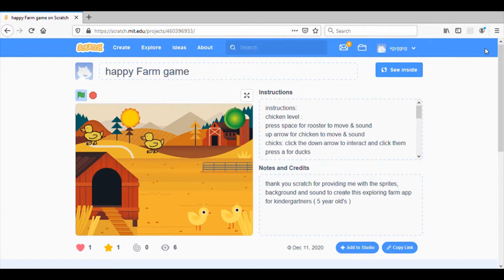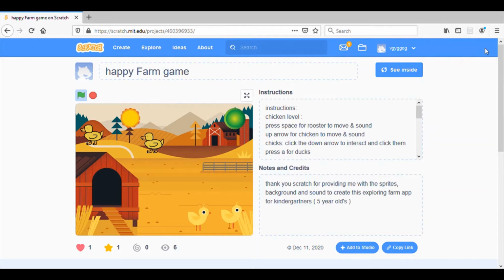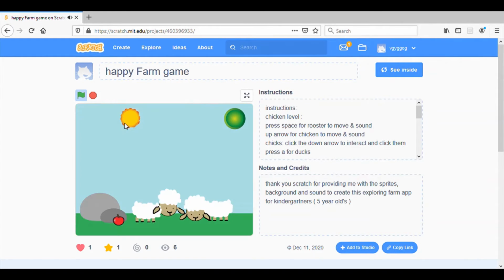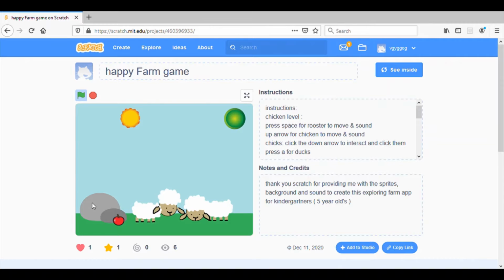eec1103 assessment 3 video